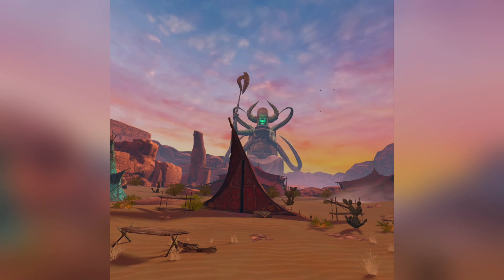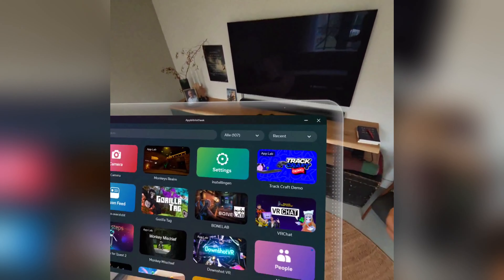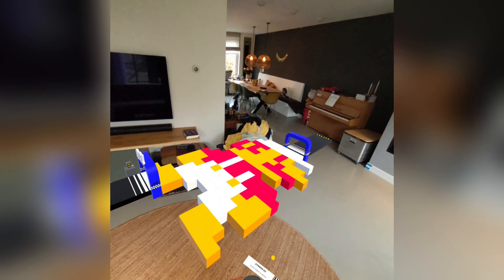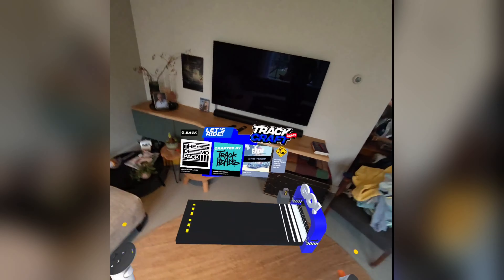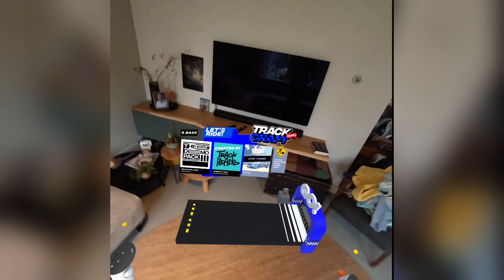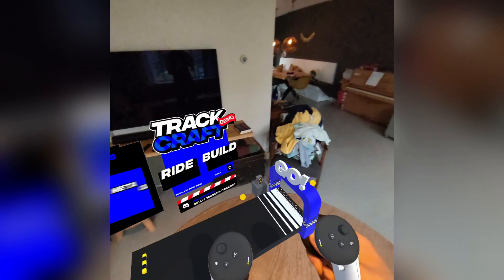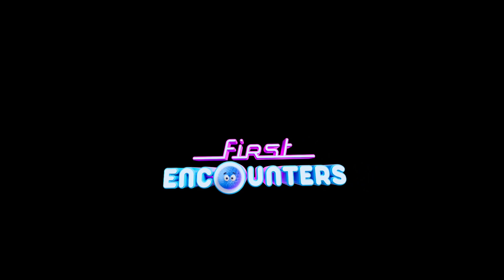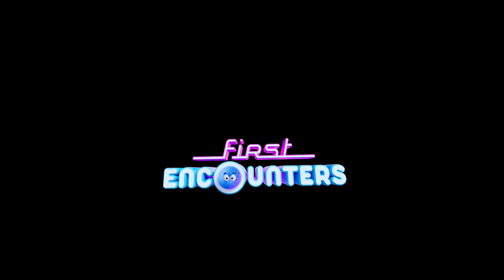QUEST 3 PASSTRHOUGH IS HOLY MOLY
I HAVE THE QUEST 3 AND I LOVE THE PASSTHROUGH. i know people say the battery life is bad. but its good. im not gonna play 2 HOURS IN 1 SITTING.